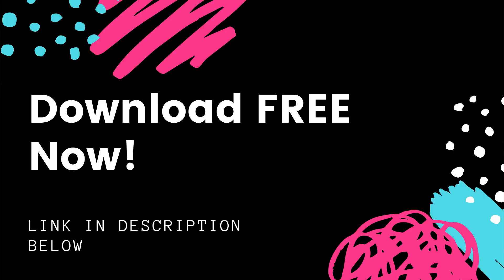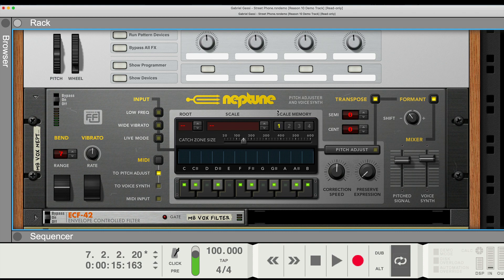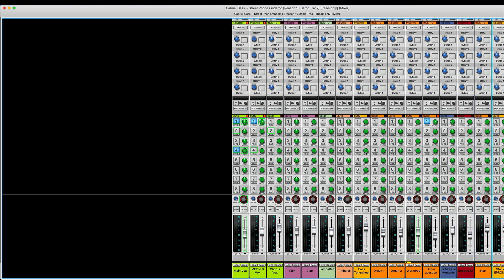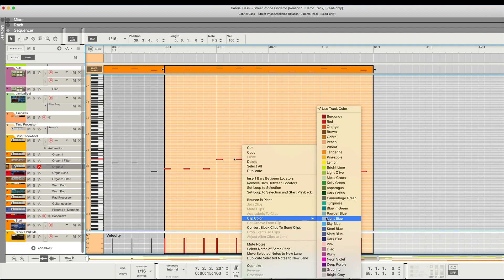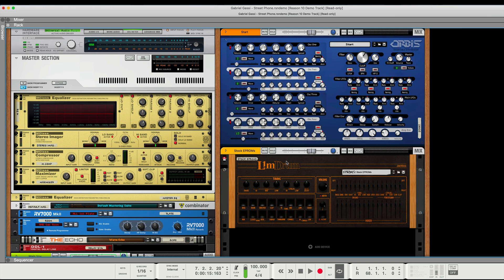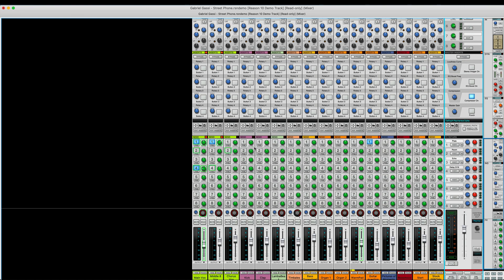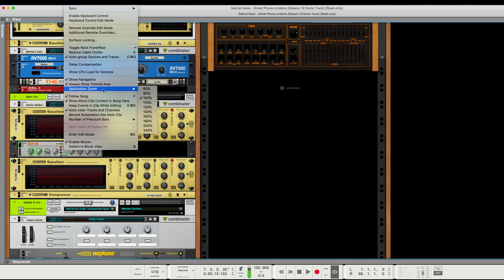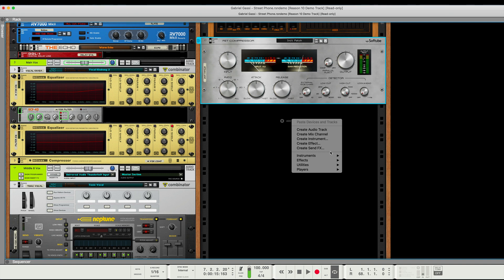Reason 12 HD Preview (Available Now w/ Reason+)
In this video you'll get a preview of what Reason 12 will look like now that HD has been rolled out for Reason+ subscribers. I'll also show you how to use the new Zoom function in Reason 12 and some thoughts on how it could be improved.

00:00 - Overview of Reason 12 HD Preview
01:01 - Reason 12 High Resolution Graphics Demo
01:31 - How to Zoom in Reason 12
02:47 - Reason 12 HD Mixer Preview
03:17 - Reason 12 Sequencer HD overview
04:46 - Reason 12 Zoom - Room for Improvement
07:18 - How do 3rd Party Rack Extensions Look in Reason 12?

—Hardware—
Apollo Solo